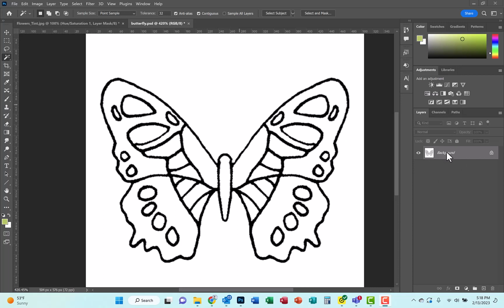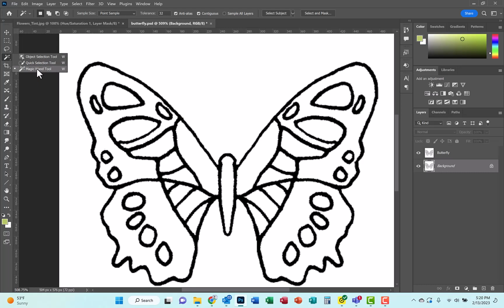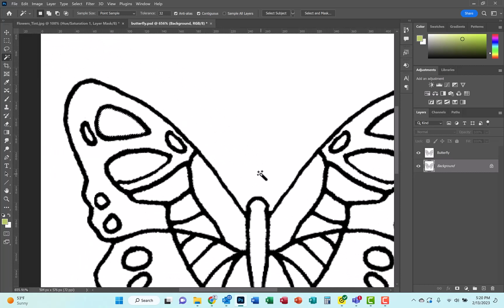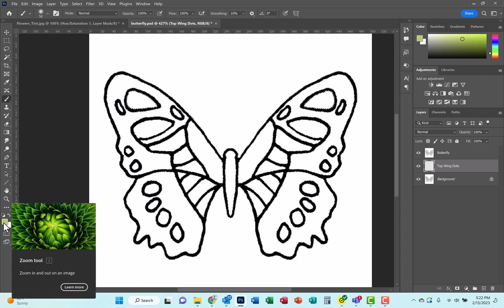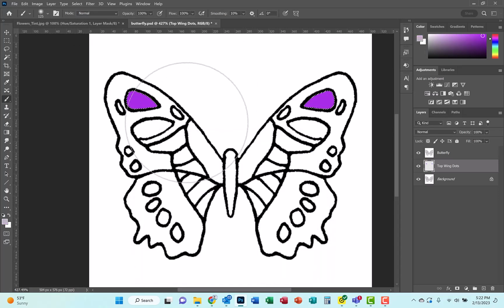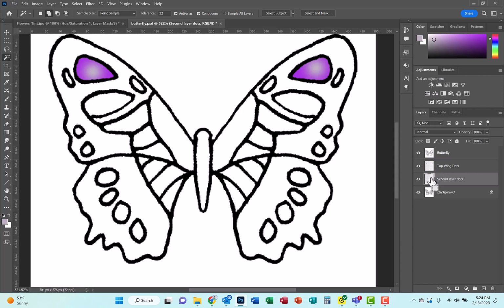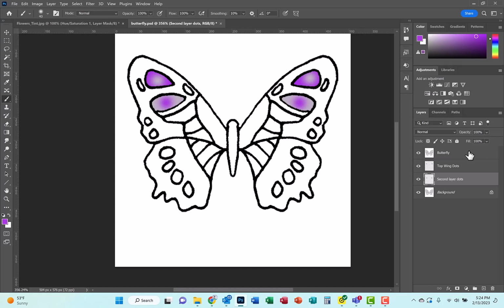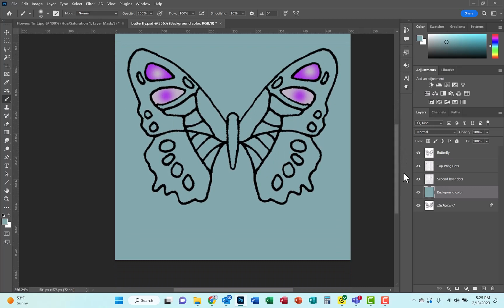Butterfly Setup and Paint Steps